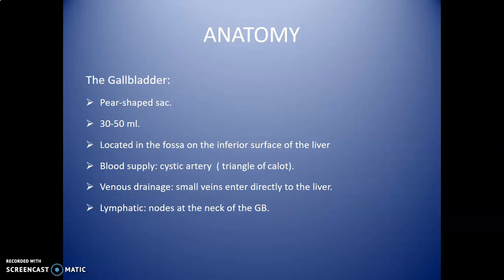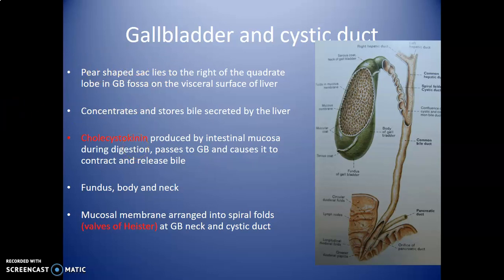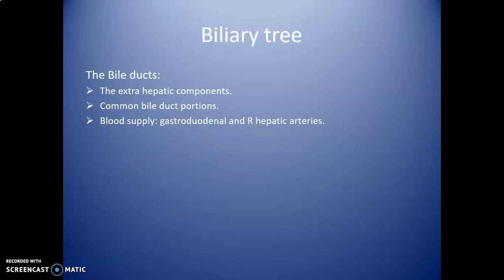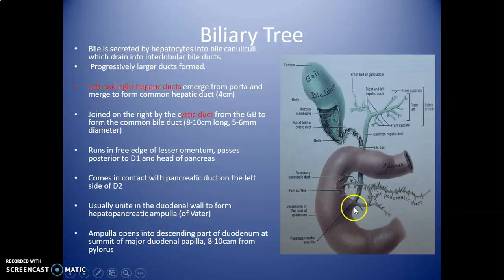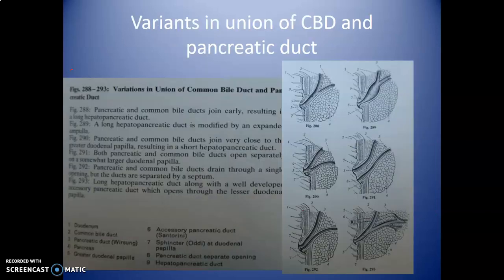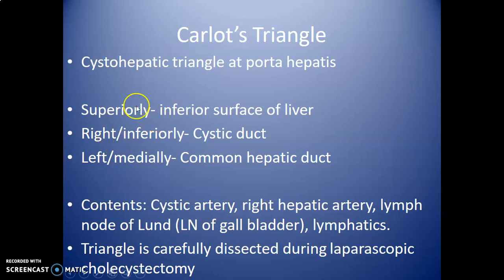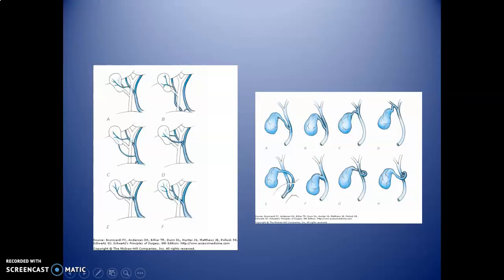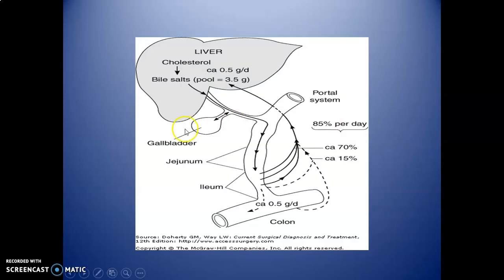GROSS ANATOMY OF THE GALL BLADDER AND BILIARY SYSTEM_ Anatomy Book Club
Hello! In this video lesson, we shall talk on the gross anatomy of the Gall bladder and the Biliary system.
Feel free to drop your comments, questions and contributions in the comment section below.

Happy learning!